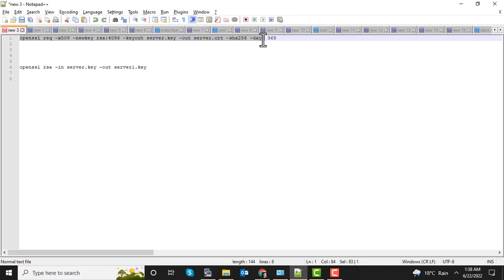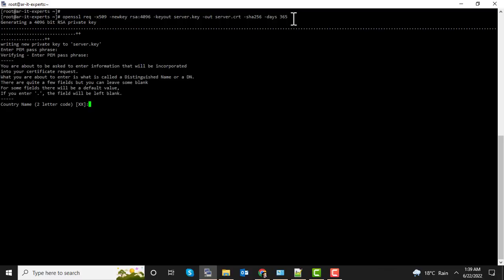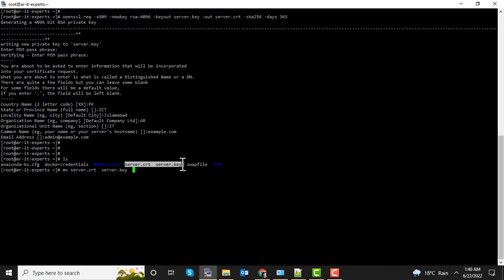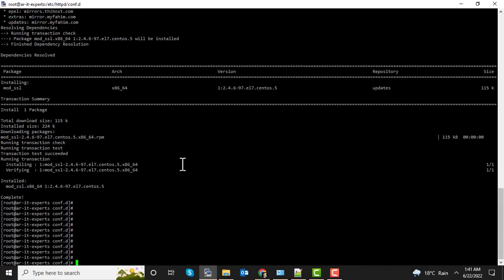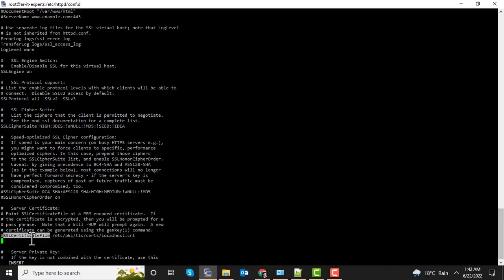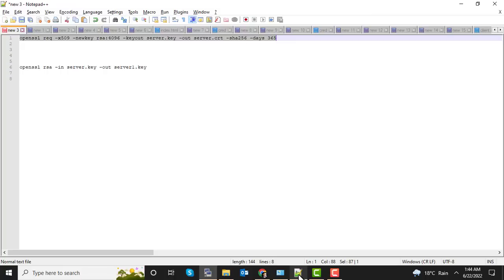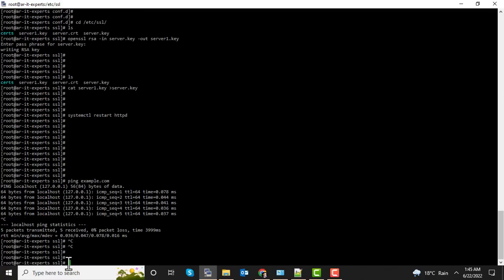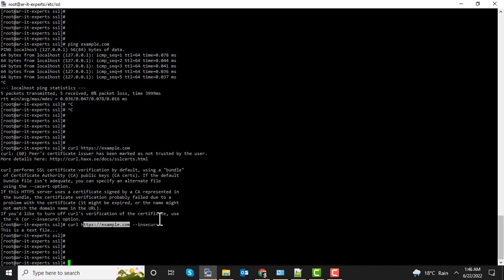How to setup SSL with Apache | Install SSL Certificate Beginners Tutorial | Step by step guide SSL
Assalam O Alikum! In this video you are going to learn How to setup SSL with Apache | Install SSL Certificate Beginners Tutorial | Step by step guide SSL Encryption

Commands:
openssl req -x509 -newkey rsa:4096 -keyout
server.key -out server.crt -sha256 -days 365
openssl rsa -in server.key -out server1.key

SSL
Secure Socket Layer
TLS
Transport Layer Security
Apache HTTP Server (Software)
Installation
apache
centos
linux
domains
ssl
tls

install
howto
guide
help
instructions
certificate
hosting
secure
https
padlock
domain
https://
apache SSL
Google
Google SSL Encrypted
search rankings
apache search rankings
ranking signal
Tutorial
Official tutorial
apache official tutorial